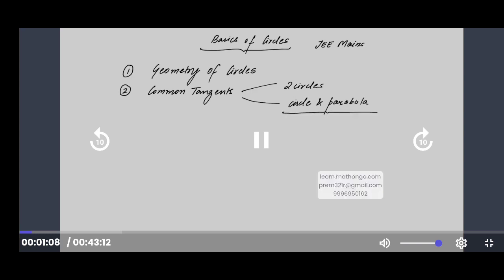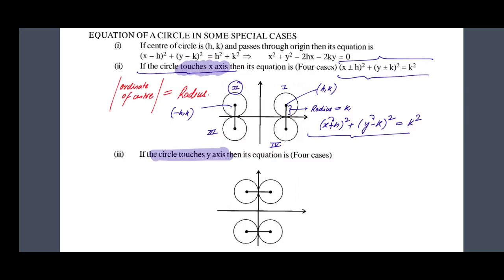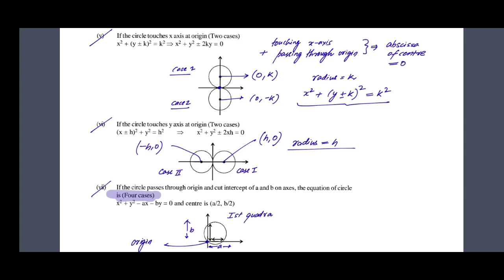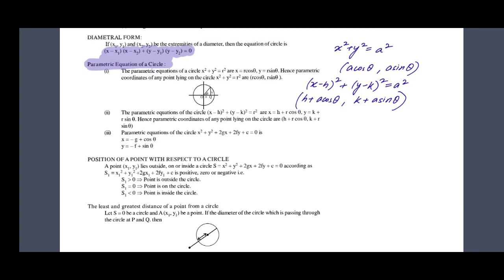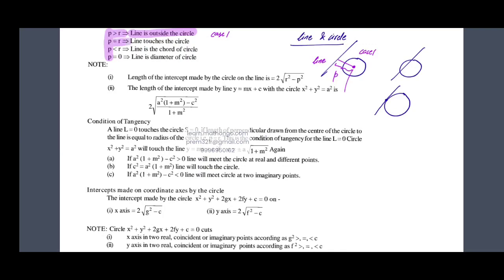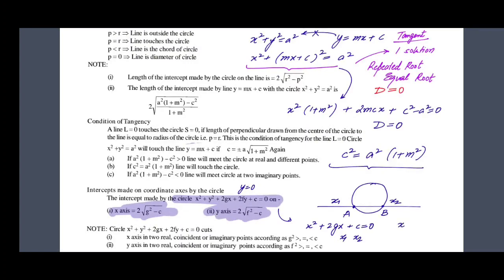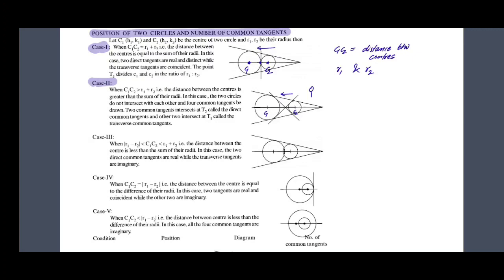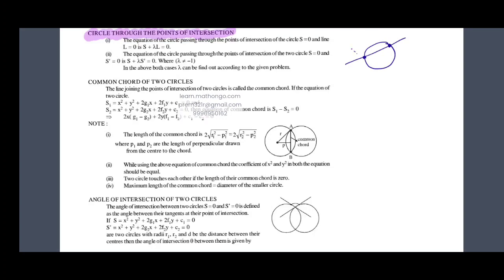Circles Class 11 Mathongo | IIT JEE Mains 2025 🎯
You can go to playlist and watch all other videos of this chapter

✔👌 DPP Along With Every Lecture
✔👌 DPP Solution Along With Every Lecture
✔👌 Most Expected QUESTIONS from every CHAPTER
✔👌 PYQ's will also be covered
✔👌 One Shot Videos Of each chapter will be provided.

Tags 🔥:
circles class 11,
mathongo,circles,
circle class 11,
circles jee,
circles jee mains,
circles iit jee,
class 11 maths,
circles jee mains questions,
circles class 11 maths,
circle,circle class 11 maths,
class 11 circles maths one shot,
class 11 math circle solution,
circles maths class 11 iit jee,
circles class 12,circles class 11 jee,
mathongo complex number,
circles class 12 one shot,
circles one shot class 11